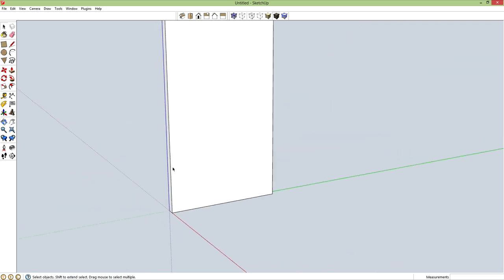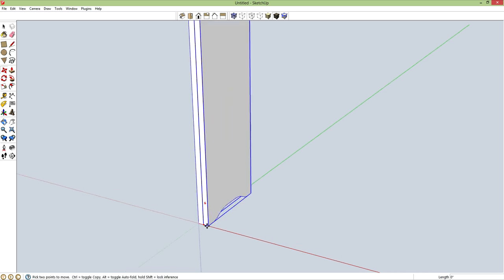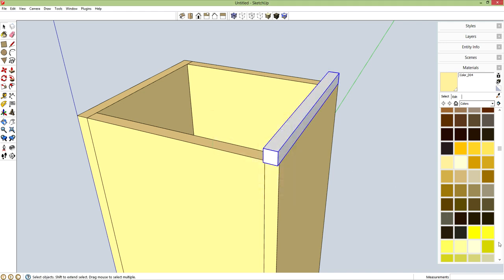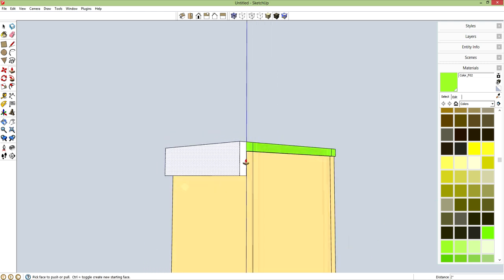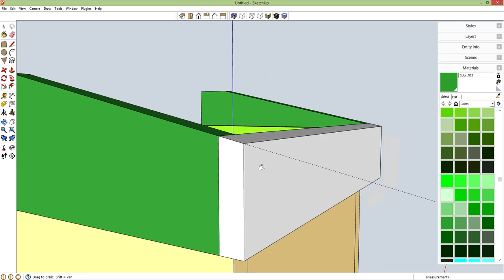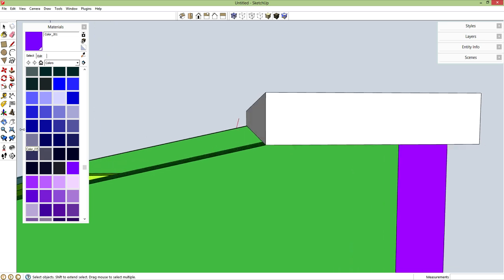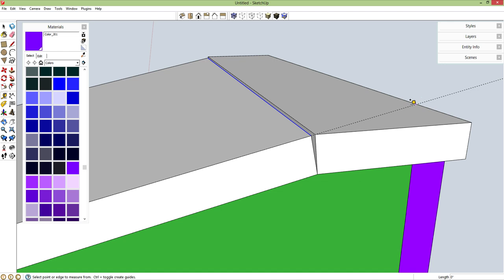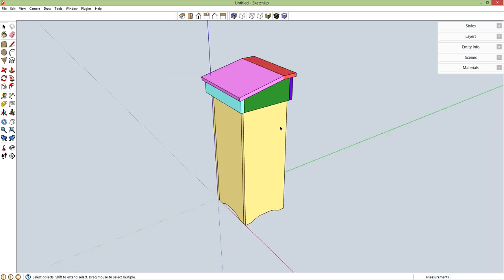SketchUp - Trash Can - 120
This is an easy tutorial on how to make a trash can in SketchUp